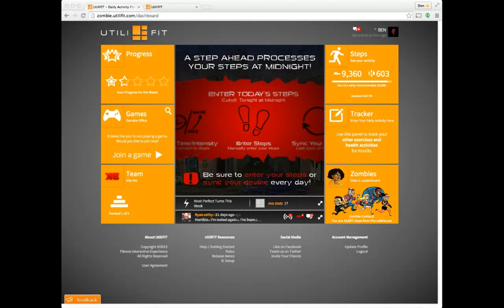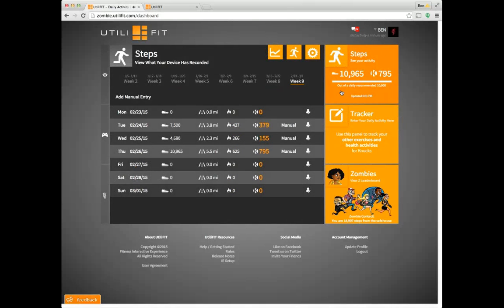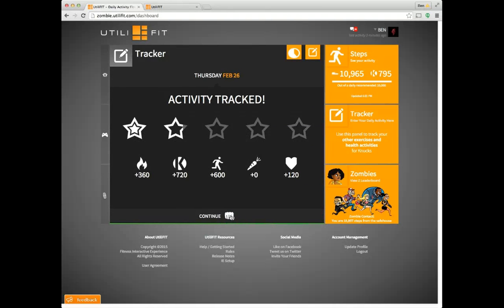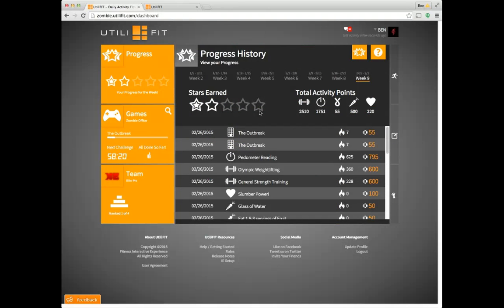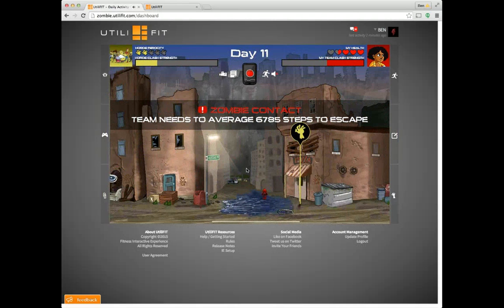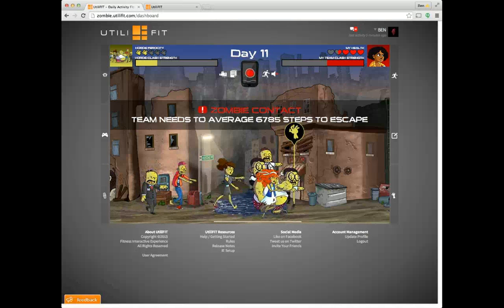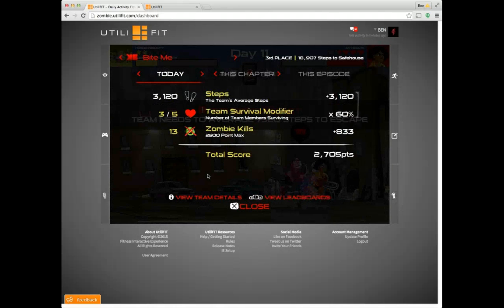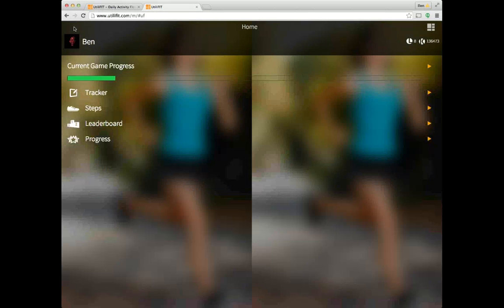How to Play A Step Ahead: Zombies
A tutorial on how to play A Step Ahead: Zombies.